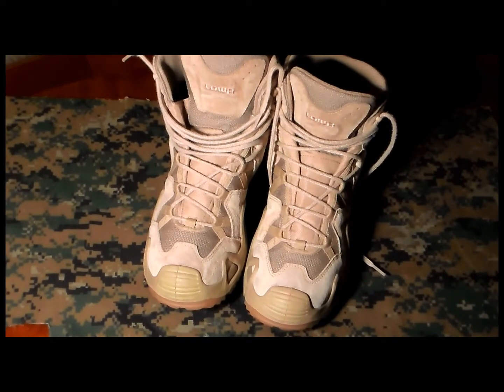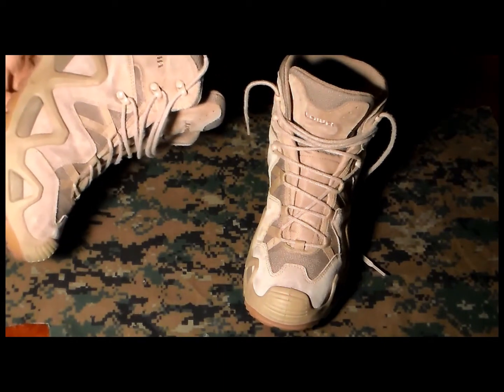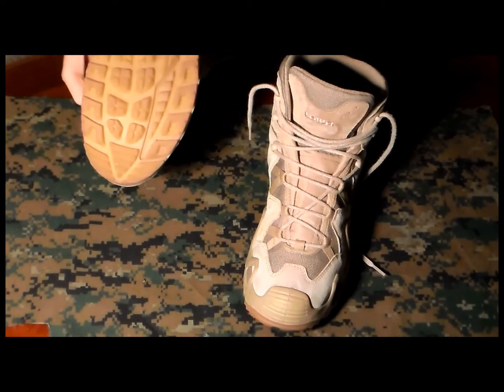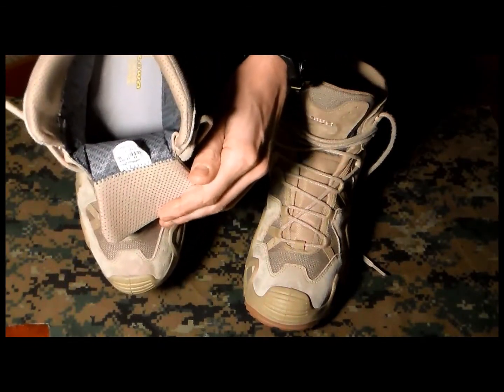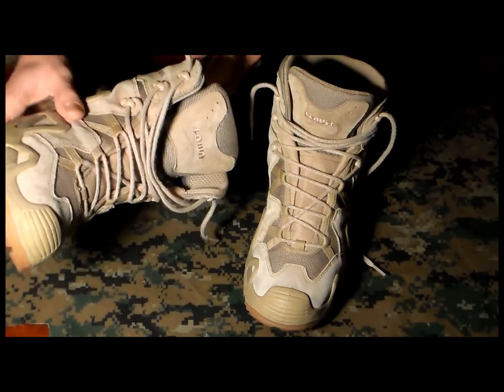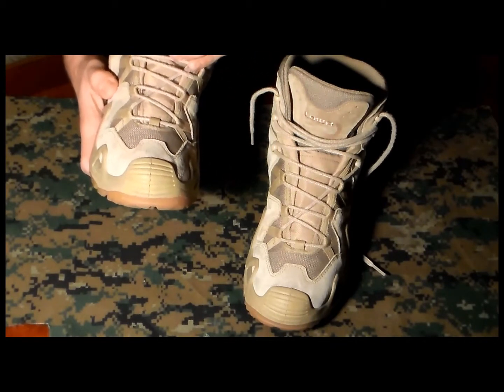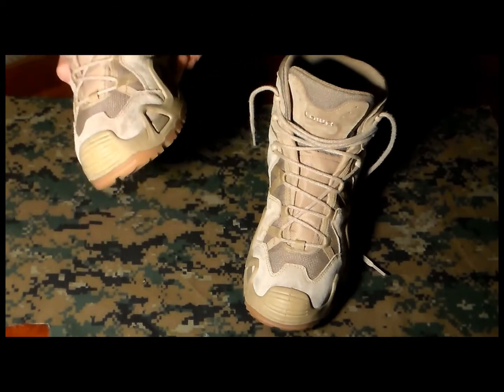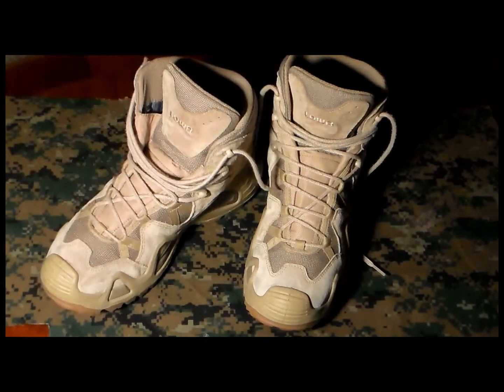Lowa Zephyr boots overview